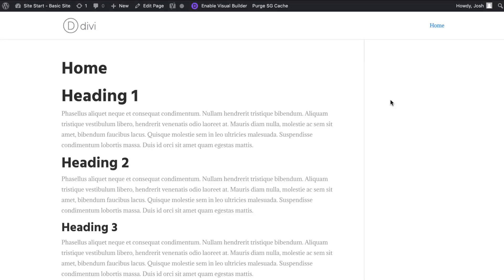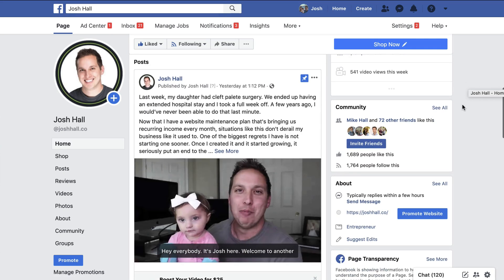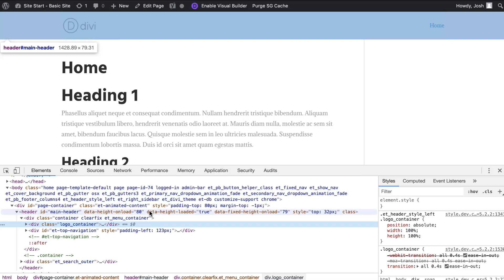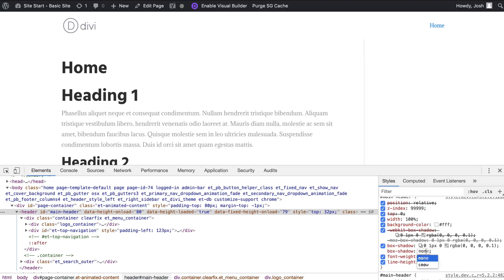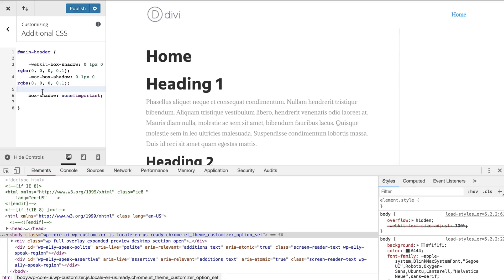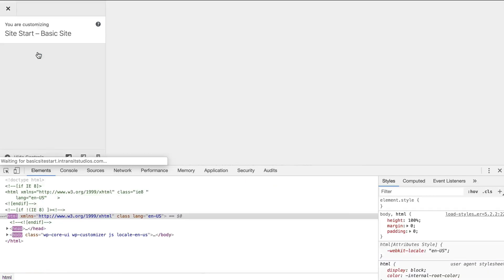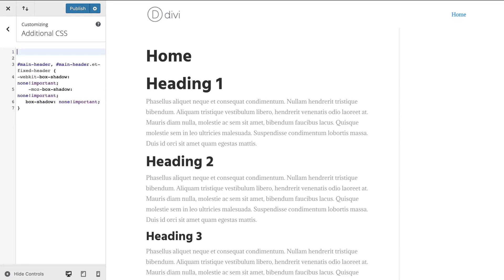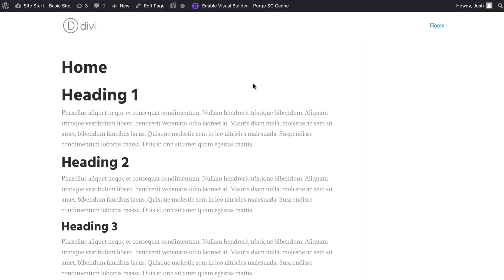How to Remove Divi Menu Drop Shadow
In this quick tutorial, I'll show you how to remove the Divi menu drop shadow. View the full post and get the code